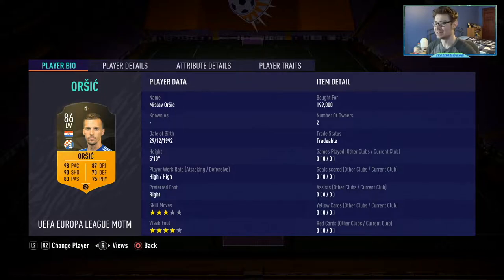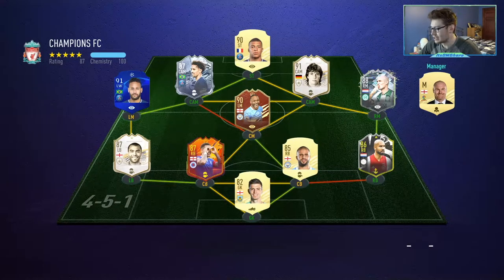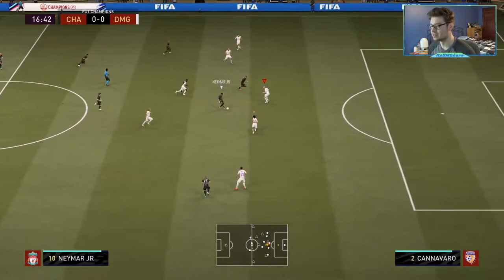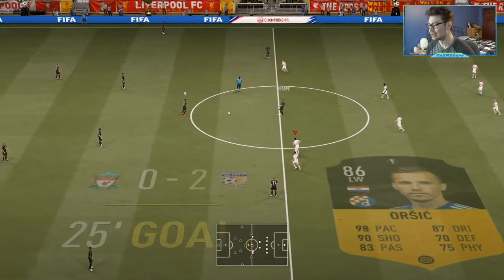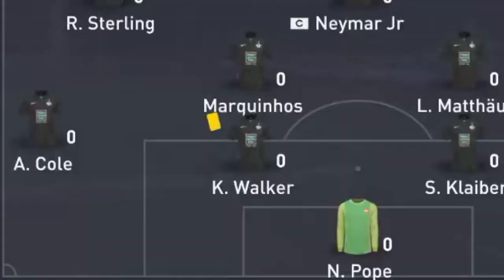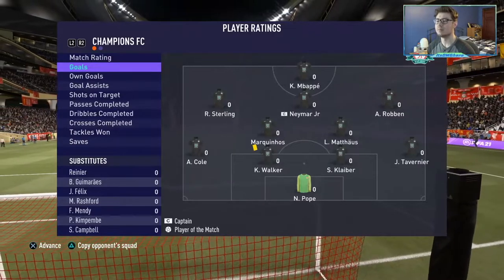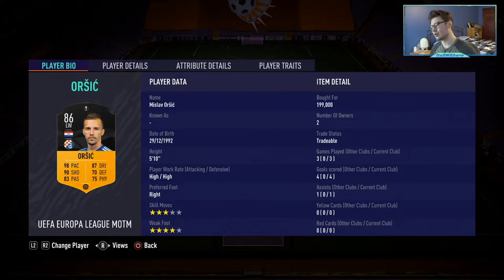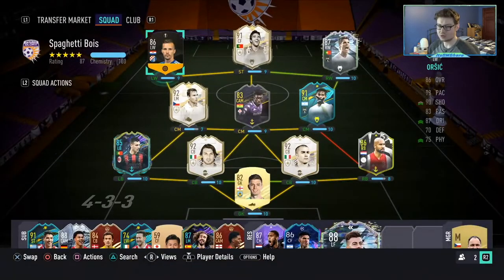MISLAV "GOAL"-SIC! // MOTM Orsic Review // FIFA 21 Ultimate Team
sorry for the pun, but not really
today we review MOTM Orsic, his 3rd upgrade for FIFA 21